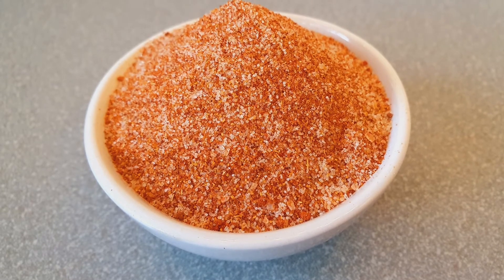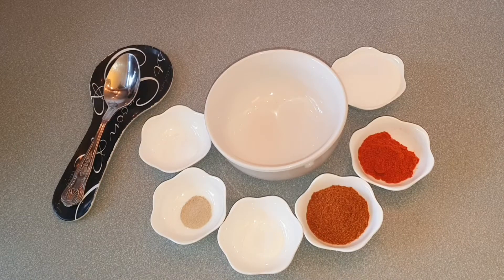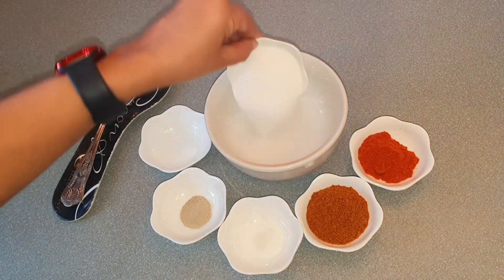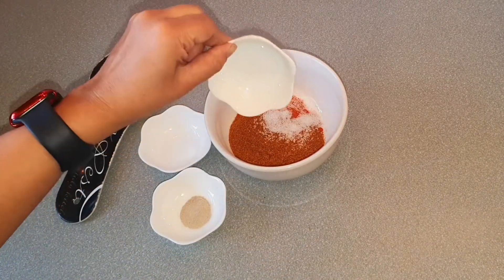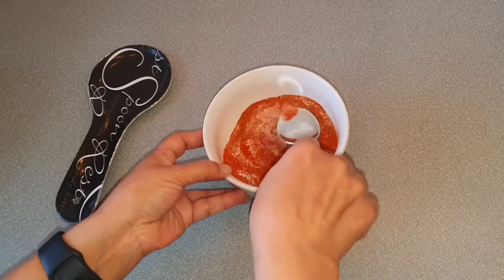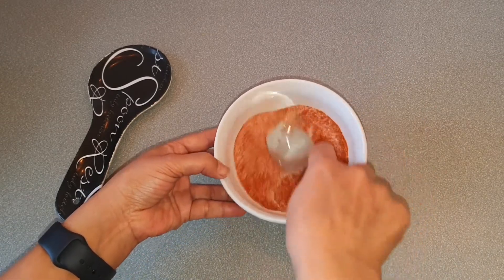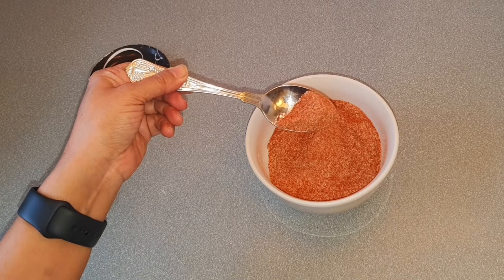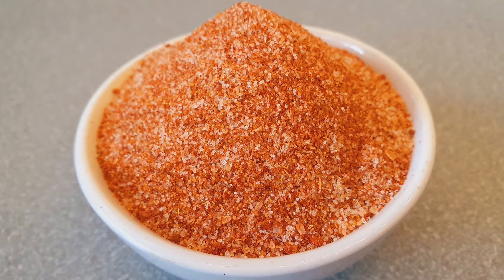How to make Peri Peri Salt - Tara's Kitchen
Homemade Peri Peri Salt Recipe - How is it made - Taras Kitchen